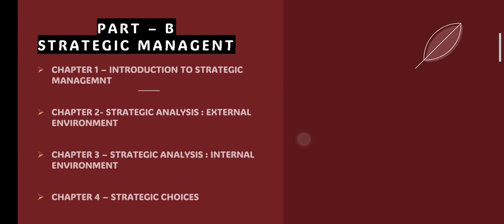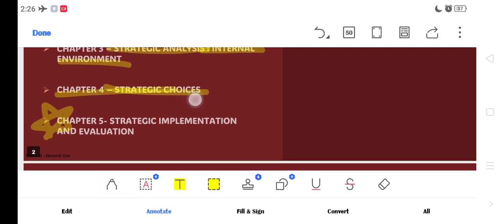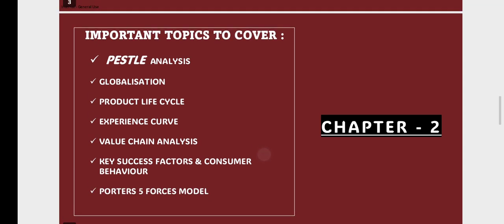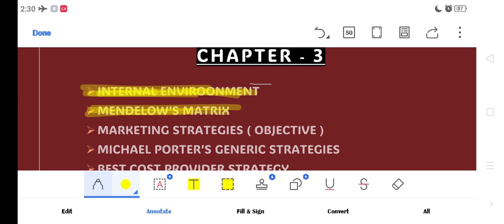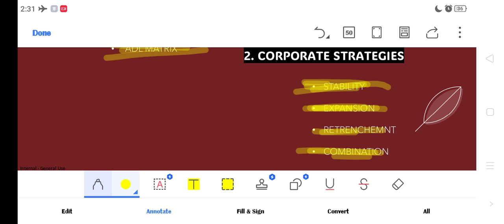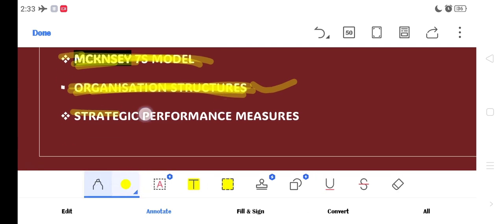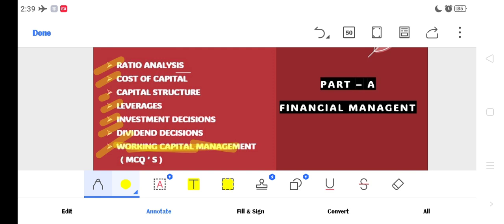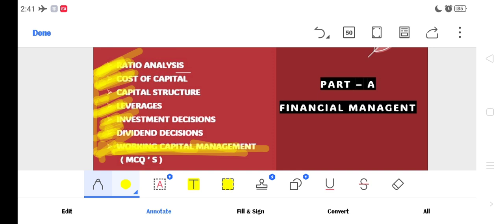Tips to crack PAPER 6 FM&SM || 75+ Scoring strategy || in English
You can see important areas that you to need to focus on and areas which should not be left behind.

This can be helpful in your preparation for sure.
Never leave the topics that I have explained in this video which seems unimportant, but actually is.

                     " STRATEGIC  MANAGEMENT"
                     " FINANCIAL MANAGEMENT"